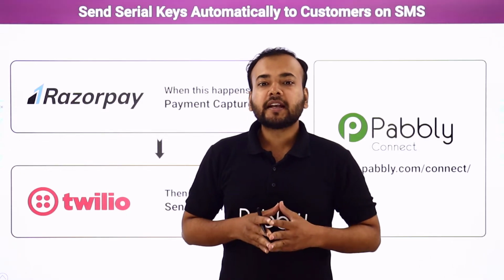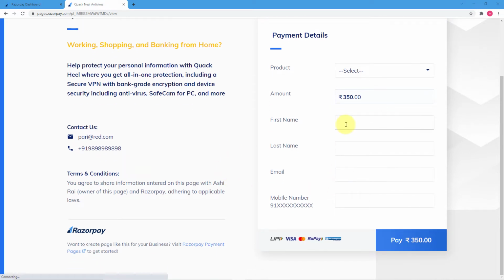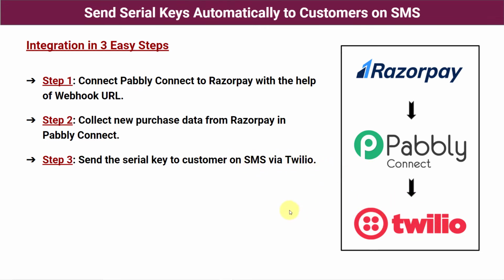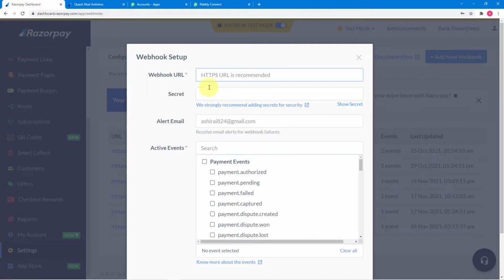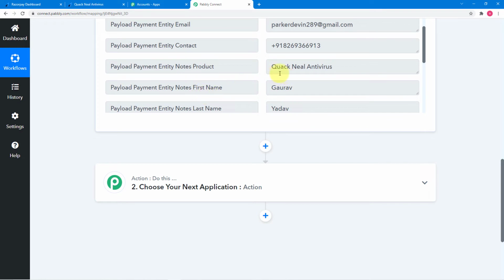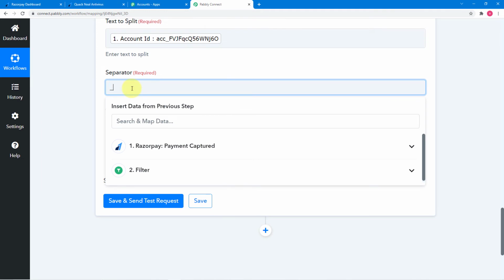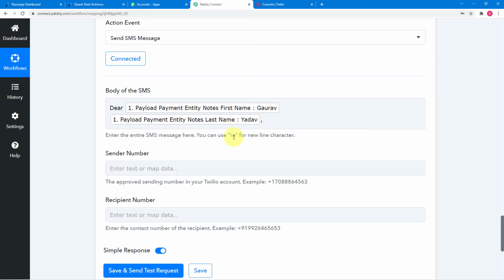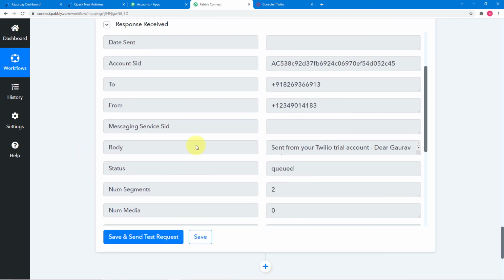Send Serial Keys Automatically to Customers on SMS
✅  In this video, we will learn Razorpay Twilio integration, where you can send serial keys automatically to customers on sms with the help of Pabbly Connect.